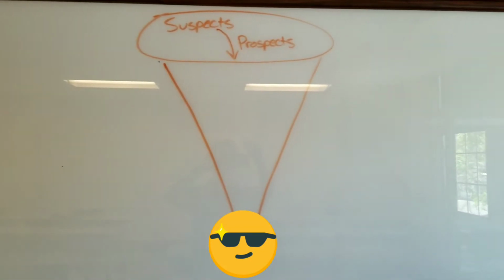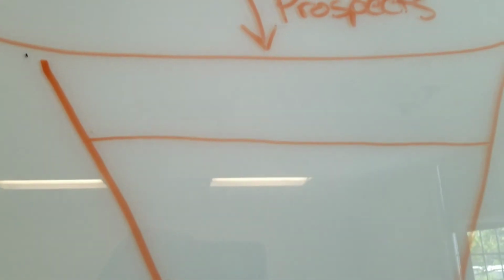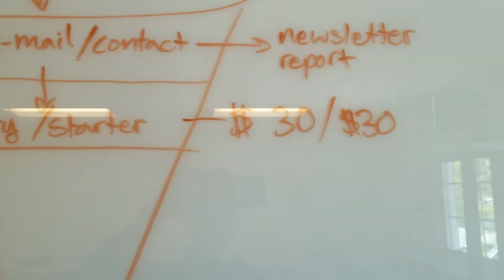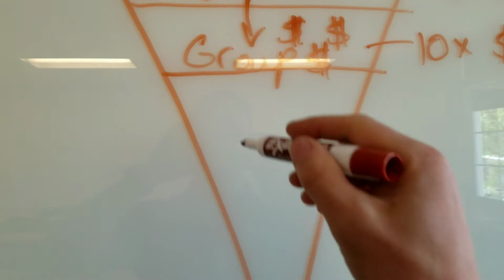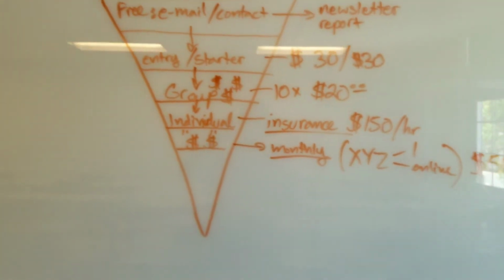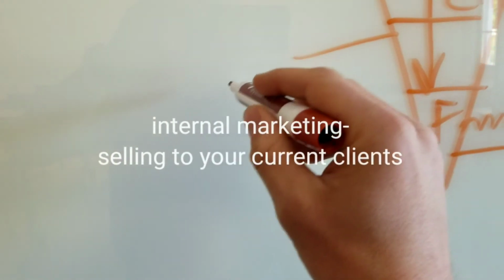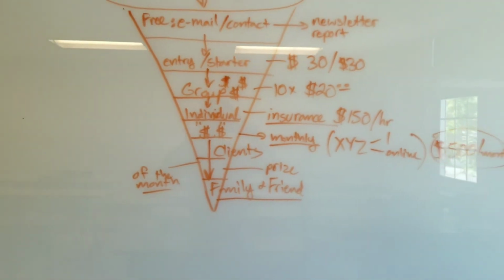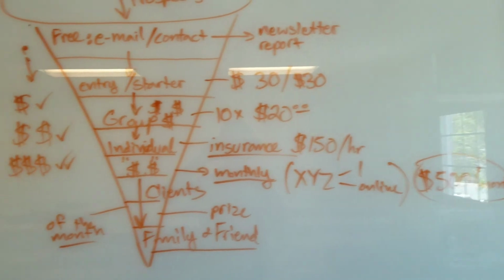Marketing Funnel for Nutrition Private Practice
How do you model your prices and programs? I use a marketing funnel to offer something for everyone. Being a dietitian in business can be overwhelming. Hope this gives you some clarity.